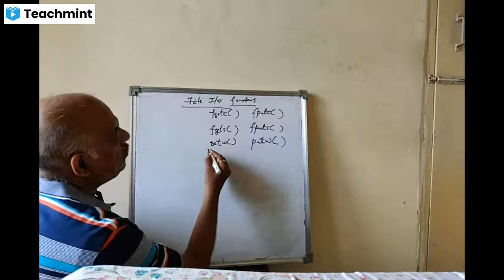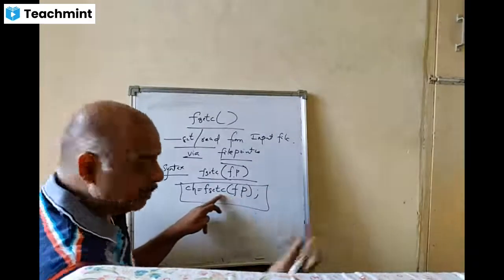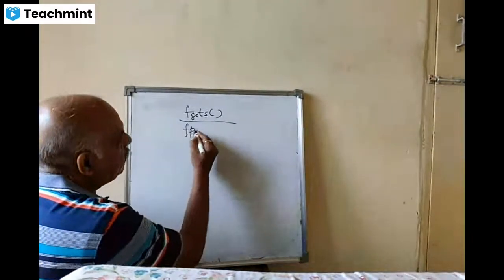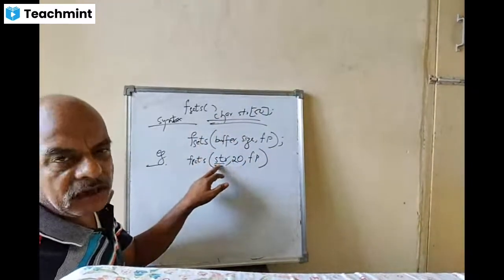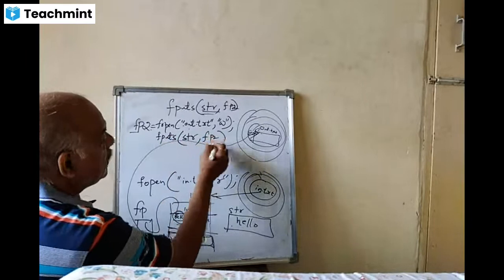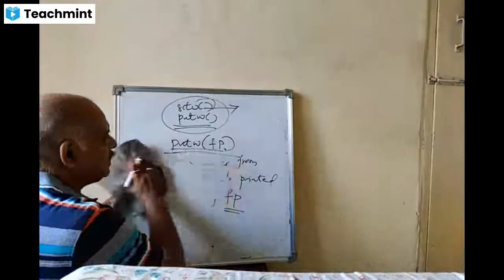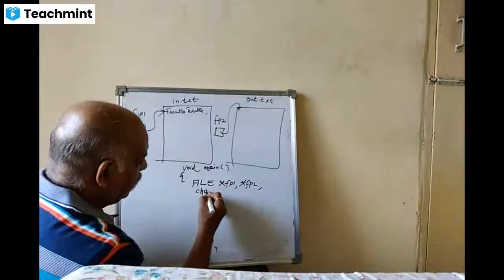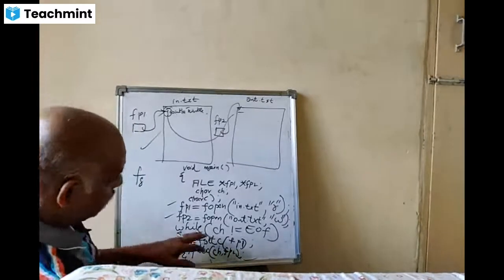File handling in c_2